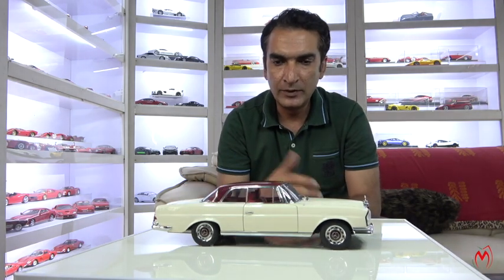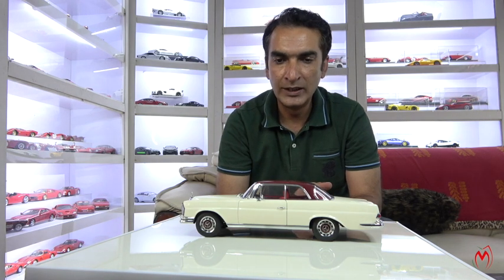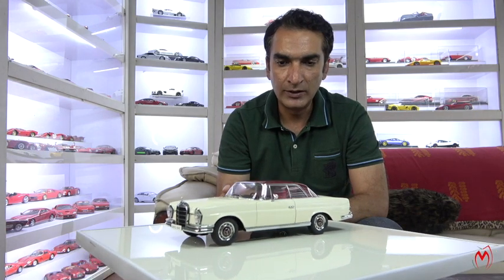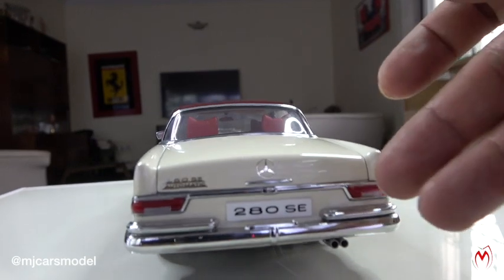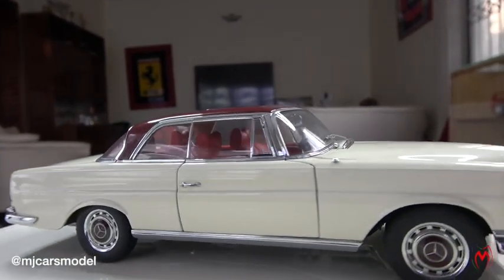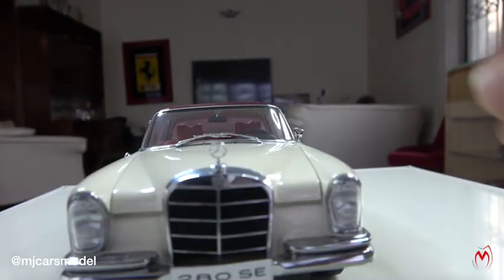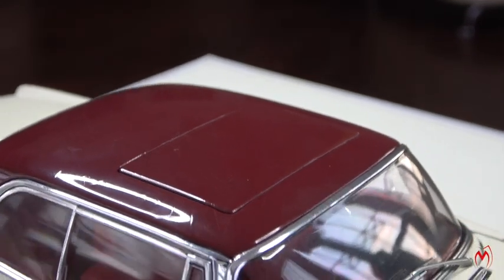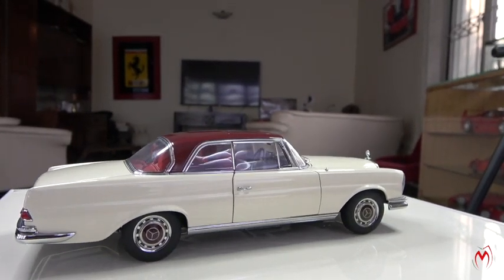Full review Mercedes Benz 280SE Coupe W111 made by Autoart In1/18 scale diecast model.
Mercedes Benz 280SE chassis W111 Coupe full review which is made by Autoart in 1/18 scale and in diecast with opening parts. Well detailed model and very rare as well, one of a classic model it is.